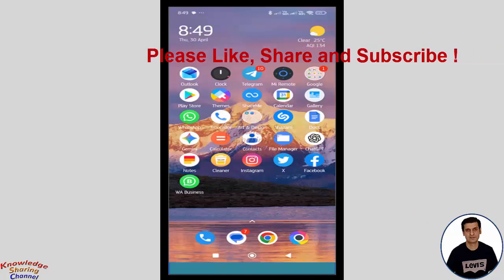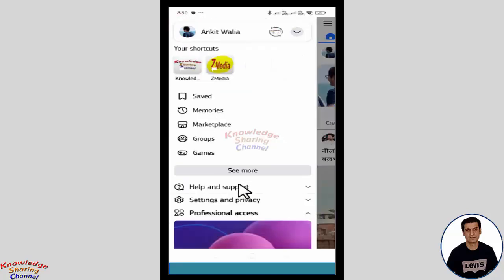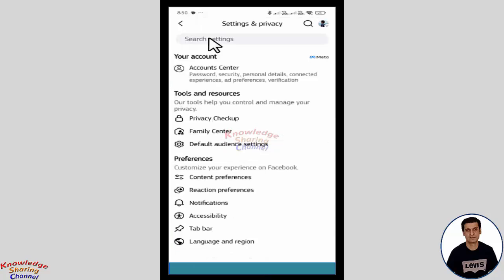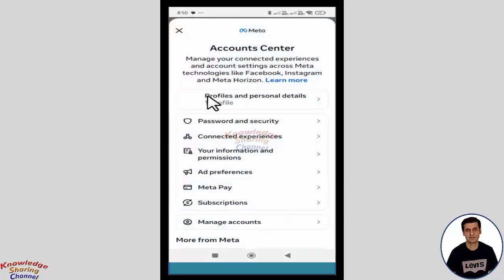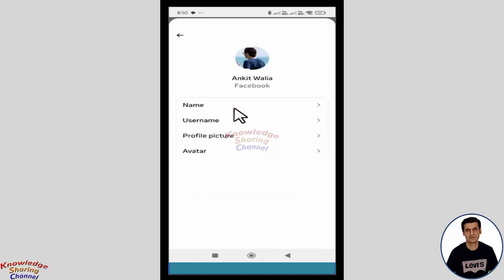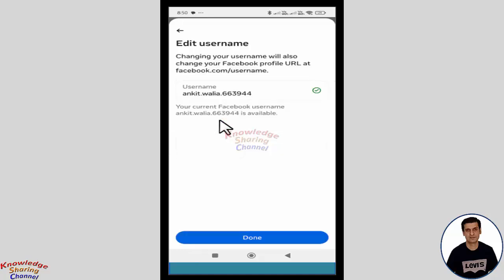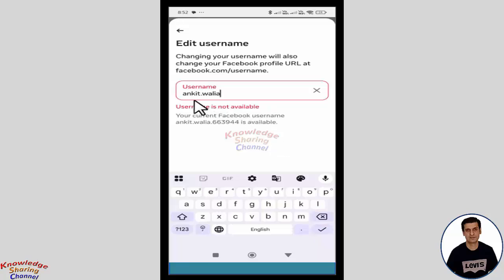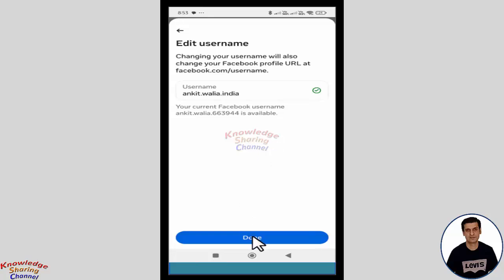How to Change Facebook Username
In this video we have shown How to Change Facebook Username Step by Step